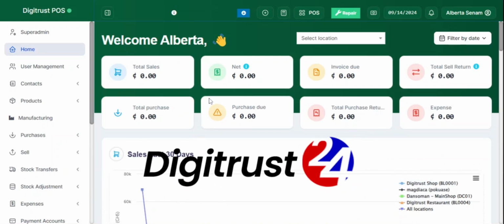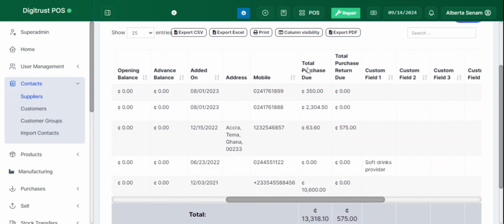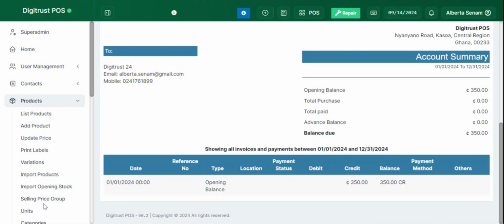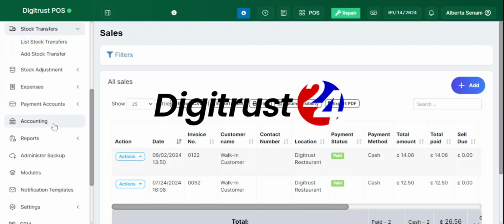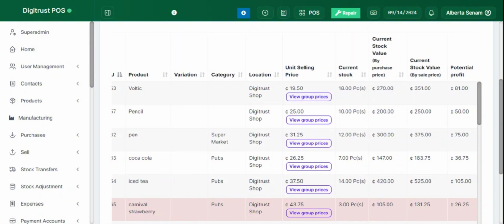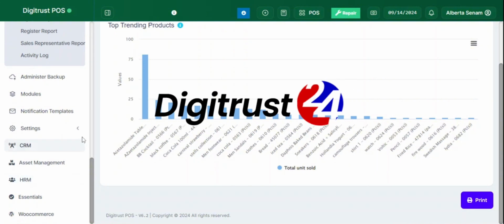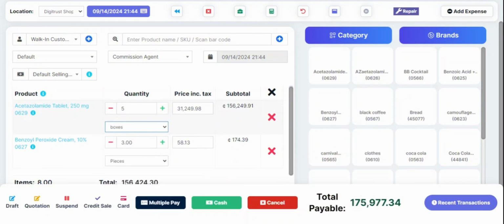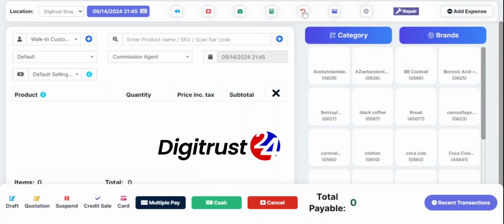Advance Point of Sales Software for Wholesale and Retail Business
Looking for a powerful, easy-to-use POS system to manage sales, inventory, and customers — all in one place? Our Advanced Point of Sales Software is designed for wholesale and retail businesses that need speed, accuracy, and flexibility.

✅ Sales Reporting & Analytics
✅ Customer & Supplier Management
✅ Multi-Branch & Multi-User Support
✅ eCommerce & Accounting Integrations
✅ Works for Supermarkets, Shops, Warehouses & More

📞 Contact Sales: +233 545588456 / 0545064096 / 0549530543